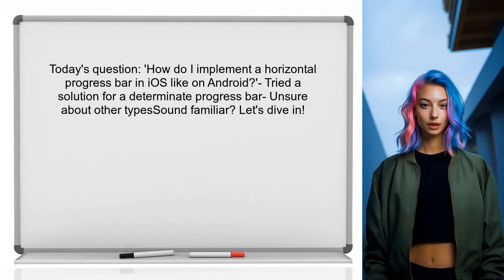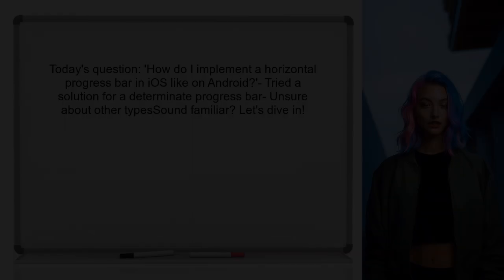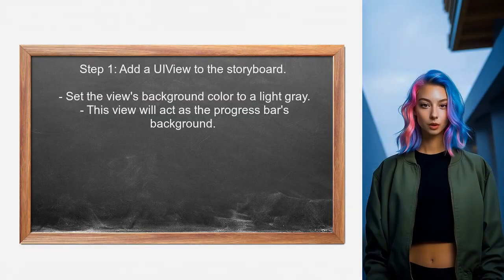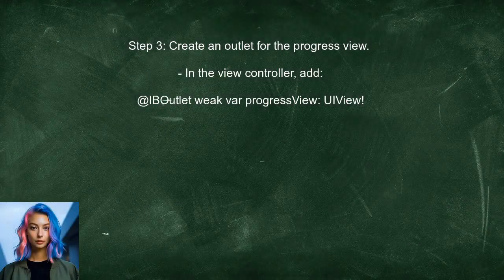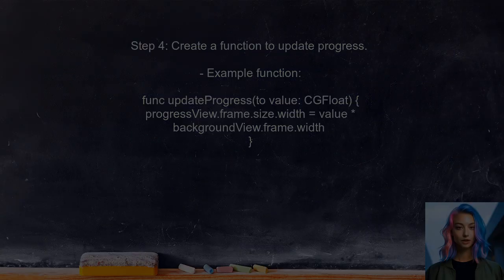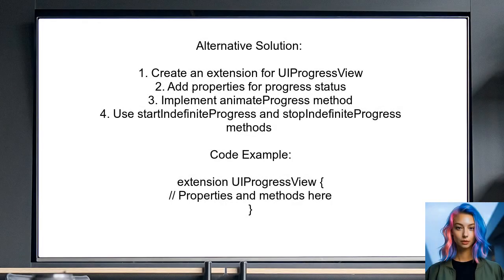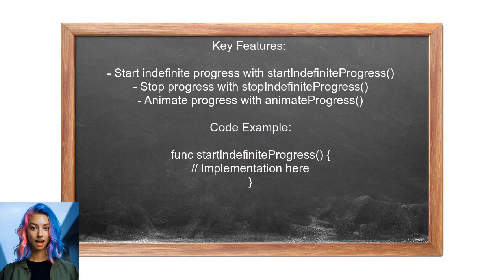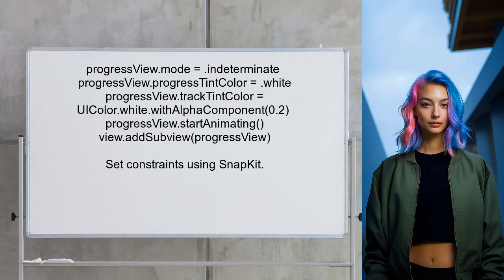How to Create a Horizontal Linear Progress Bar in iOS Like Android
In this video, we’ll explore how to create a sleek horizontal linear progress bar in iOS, drawing inspiration from the design commonly found in Android applications. Whether you're looking to enhance your app's user interface or simply want to learn a new skill, this tutorial will guide you step-by-step through the process. Join us as we dive into the code and design principles that will help you achieve a polished and functional progress indicator for your iOS projects.

Today's Topic: How to Create a Horizontal Linear Progress Bar in iOS Like Android

Related to: ios, android, horizontallinearprogressbar, progressbartutorial, iosdevelopment, androiddevelopment, uidesign, mobileappdesign, swift, xcode, userinterface, progressindicator, codingtutorial, appdevelopment, iosui, androidui, programming, softwaredevelopment, mobileprogramming, designpatterns, userexperience, techtutorial, cross-platformdevelopment